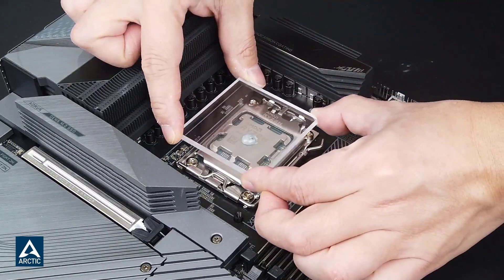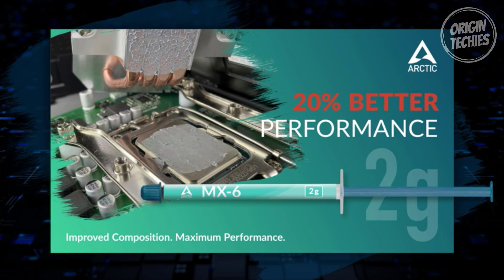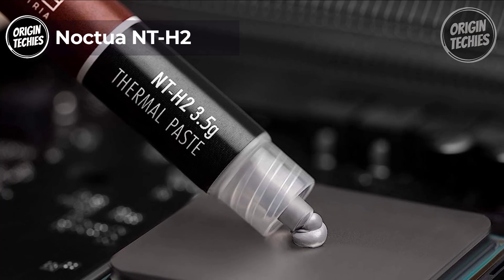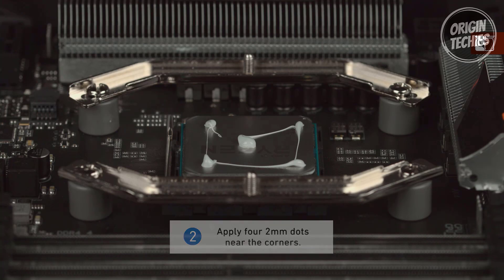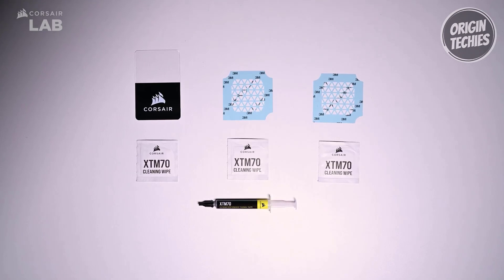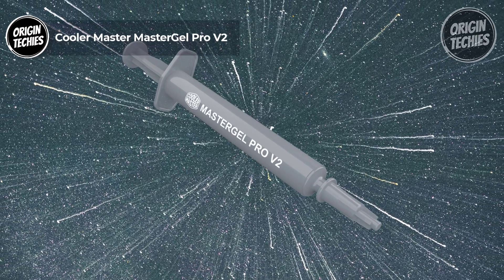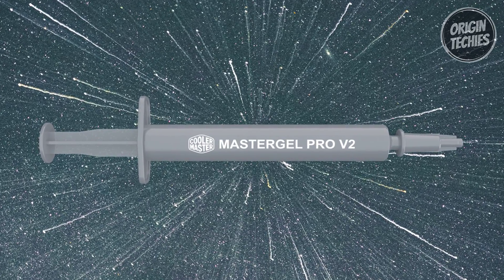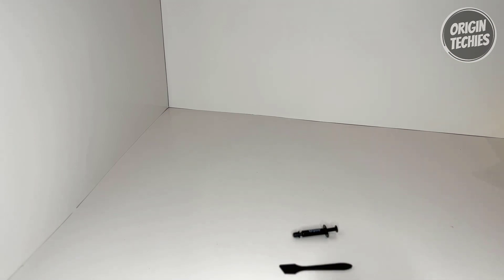Top 5 Best Thermal Paste 2024 - Best Thermal Pastes 2024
Links to the Best Thermal Paste 2024 are listed below. At Origin Techies, we've researched the 5 Best Thermal Pastes 2024 on Amazon saving you time and money.

00:00 - Introduction

00:51 - 1. Arctic MX-6

02:33 - 2. Noctua NT-H2

04:29 - 3. Corsair XTM70

06:12 - 4. Cooler Master MasterGel Pro V2

07:47 - 5. Thermal Grizzly Kryonaut

In 2024, the pinnacle of thermal paste technology resides in an innovative product that surpasses its predecessors in both efficiency and longevity. Crafted with cutting-edge nanomaterials and advanced polymers, this thermal paste sets a new standard for heat dissipation in high-performance computing environments. Its formula boasts superior thermal conductivity, ensuring optimal heat transfer from the CPU or GPU to the heatsink. Not only does it excel in reducing temperatures under heavy loads, but it also maintains stability over prolonged usage, mitigating the risk of drying out or degradation. Its application process is streamlined, offering easy and mess-free installation for both novice and experienced users alike. With its unparalleled performance, this thermal paste emerges as the top choice for overclockers, gamers, and professionals seeking peak thermal efficiency to unlock the full potential of their hardware setups in 2024.